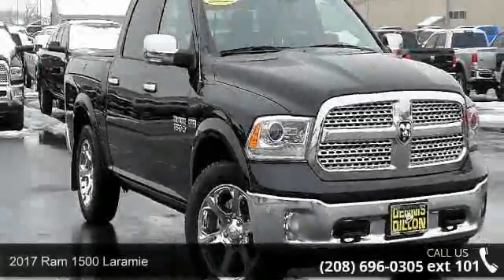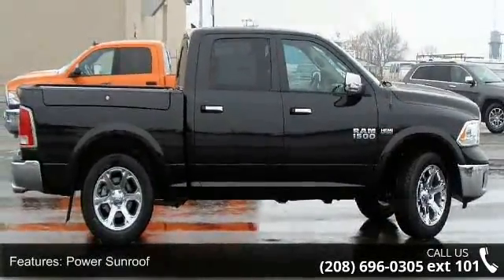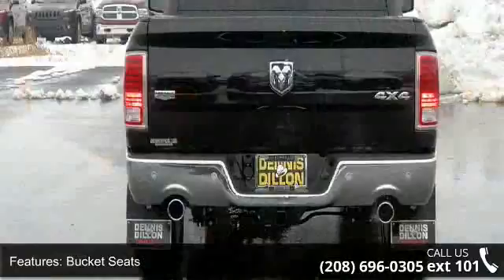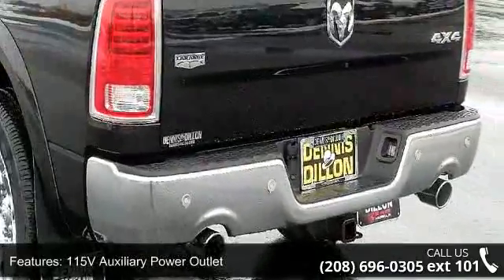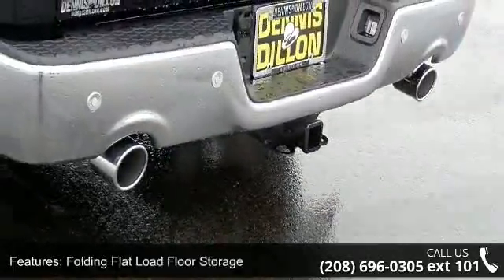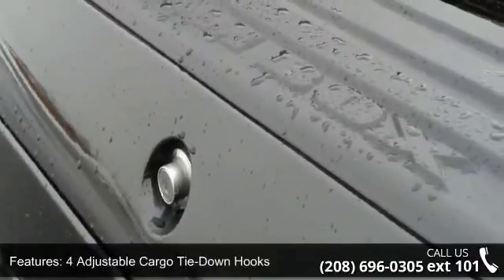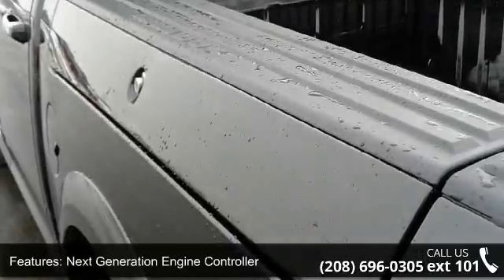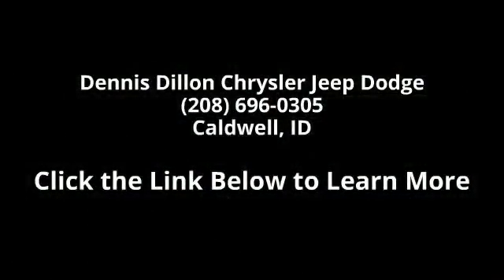2017 Ram 1500 Laramie - Dennis Dillon Chrysler Jeep Dodge...